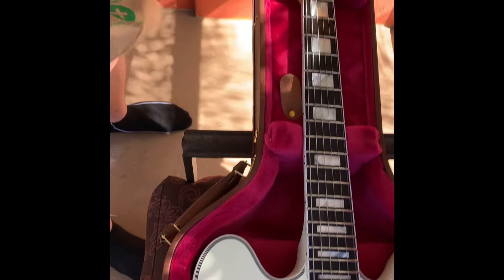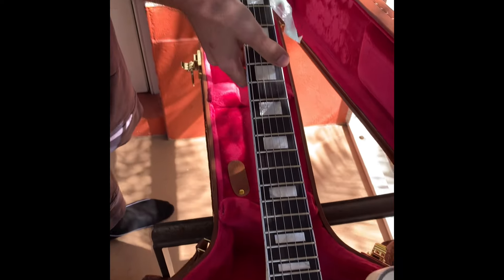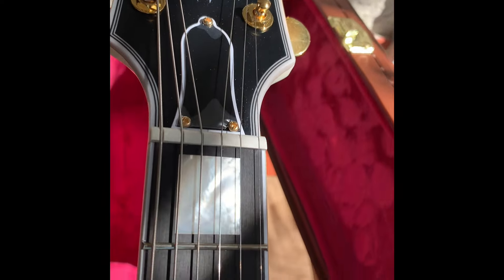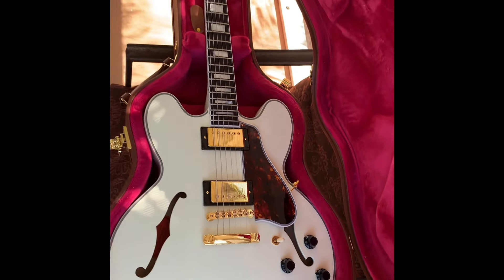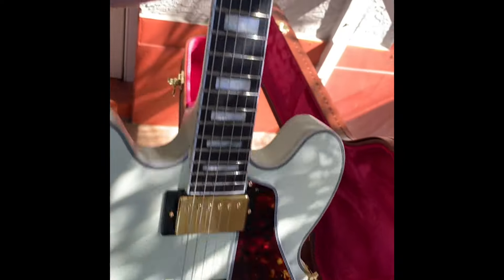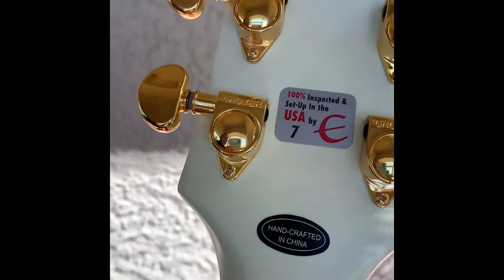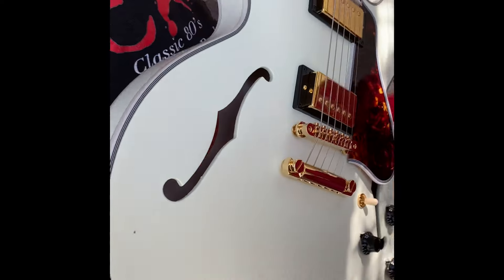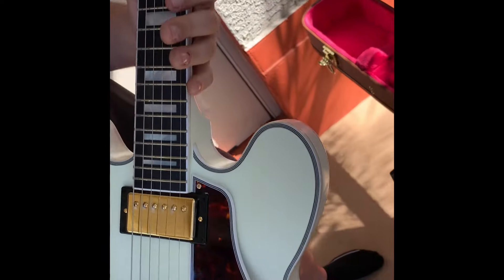First look unboxing Epiphone 1959 ES-355 Semi-Hollow Electric Guitar inspired by Gibson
The new Epiphone inspired by Gibson line has officially hit the streets. The delivery man just dropped this guitar off fresh. I know we’ve been dying to get our mids on it and I’m sure you can’t wait to see it so have a look and sound demos are definitely in the future.